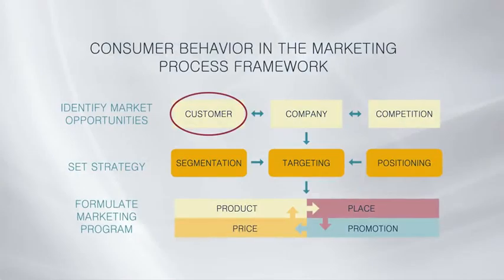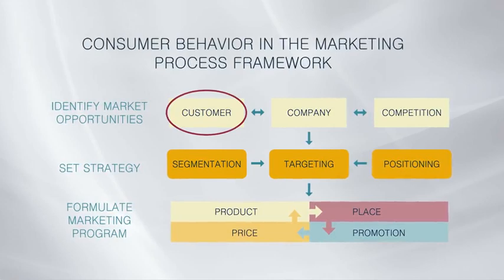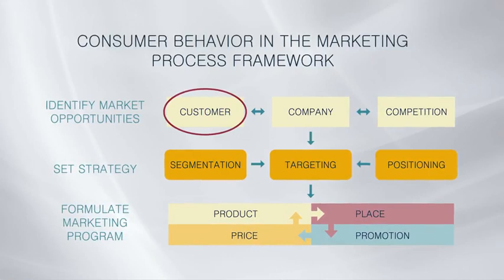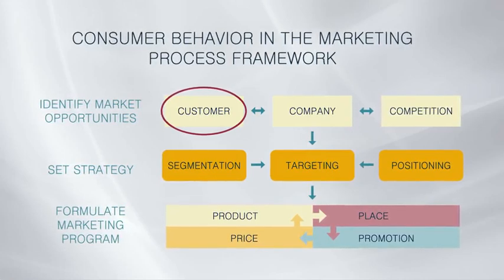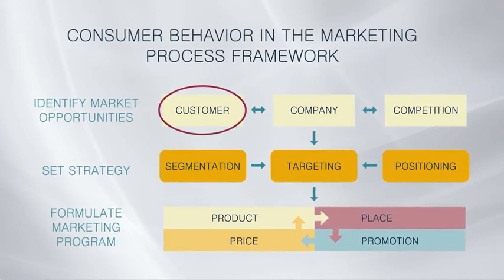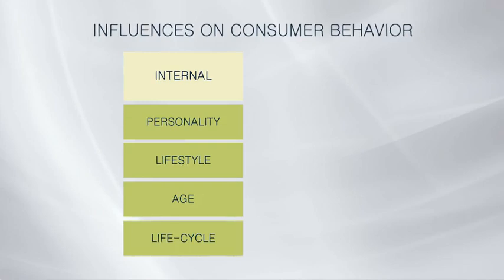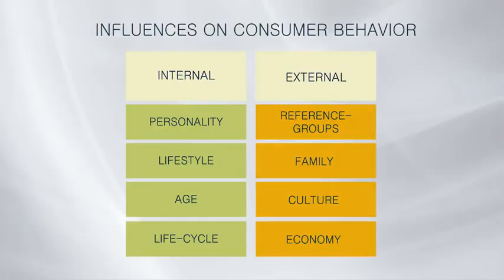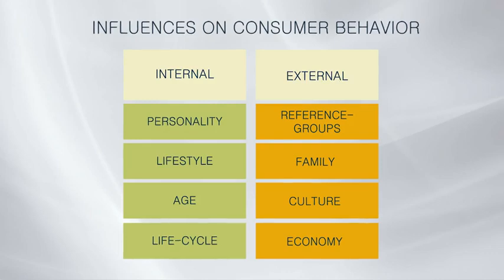Why is Consumer Behavior Important in the Marketing Process Framework IE Business School Course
How do you make decisions overall when
you are deciding on purchasing a product? Then as we go into the marketing research
fundamentals we talk about the basic ideas and then we'll go into how you
collect your data and analyze your data. So I'm sure you're going
to have a nice experience. There's a lot of things
which I'll talk about but I'm very hopeful that you are going
to enjoy the entire mode. Thanks a lot and
see you in the upcoming videos. [MUSIC] Welcome to the Marketing Specialization
MOOC being offered by IE Business School. So let us just dig immediately into why
do we study even consumer behavior? If we look at the marketing decision
process which has mainly three components, first is identifying
the market opportunities. Second one is setting the strategy, and the third one is setting
the marketing mix. If you look at the three steps, the first step which is the identify
marketing opportunities. Consumer behavior immediately
comes at this stage because this is where the company tries to
look at who are your customers, what is the company internally looking
like, and what is the competition? Immediately afterwards when you talk
about the marketing research part, that actually looks into these
three aspects much more deeply. So why do we even study consumer behavior? So consumer behavior by definition
is all the psychological and behavioral aspects of the consumer's
decision making process, be it individual or be it group level. All the stages which consumers go through, starting from looking at
the need of the consumers. What are the different
information available? How do consumers go through identifying
the different characteristics of the product, then making the purchase,
using the product and eventually going ahead
to evaluate the product. Of course, if he likes the product,
he might recommend it to somebody else. This is all encompassed in
the consumer behavior process. Why do we even study consumer behavior? For the simple reason that marketers
need to know who these consumers are in order to satisfy their needs,
while at the same time, as a marketer, you're objective should
be to maximize your profitability. In the consumer behavior process,
usually what we should be very careful about is what are the different factors
which influence consumers behavior. There can be some factors
which are more internal, but as there are some factors
which are more external. What can be potential internal
factors in consumer behavior? So the basic importance of
learning consumer behavior is that you have to understand what are the
factors which influence consumer behavior. The first factor,
the factors are more internal but as we have another set of
factors which are more external. What are the potential internal factors? Something like the personality of
the consumer, how the person is. Is he risk taking, or is he risk averse? What kind of lifestyle
does the consumer have? Is he from an affluent family,
or is he relatively poor? Another thing which influences consumers'
behavior is the age of the consumer, or maybe even the gender of the consumer. What kind of products men will buy versus
what kind of products do women buy? Older people might be buying very different set of
products than younger people. So essentially,
these are the different factors which have to be taken into consideration
when understanding consumer behavior. Now let's look into the external factors. What are the different external
factors which we should consider? One of them is reference groups. So as consumers we often
talk to our friends which is possibly a reference group. We look at other consumers
with their reviews, understand their expert opinion and
these are also reference groups. Second external factor is your family. Have the product been bought by one of
the members of your family, your parents, your brothers, your nieces or
nephews and so on. That also introduced your behavior. The third external factor is culture. Of course, as we all know, different cultures have
different purchasing patterns. A western culture would be buying
very different products than an eastern culture. In terms of pure inclination
towards different products, that also differs across countries and
across cultures. And finally, we have to remember,
when studying customer behavior, one of the most important external
factor is the situation of the economy. When there is a regular economy
without any economic fluctuations, of course consumers have
more disposable income. So they will buy better products. Buy more, which is good for the company. But under recessions or economic downturns
consumers will be less willing to buy products that frequently, they might
be buying more of the frequently purchased products like your food
products, milk, eggs and so on.